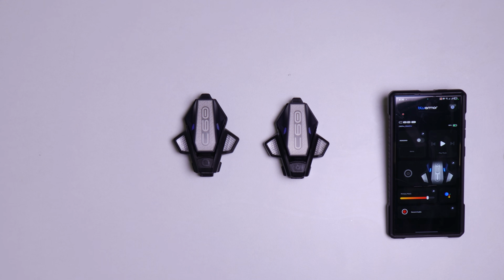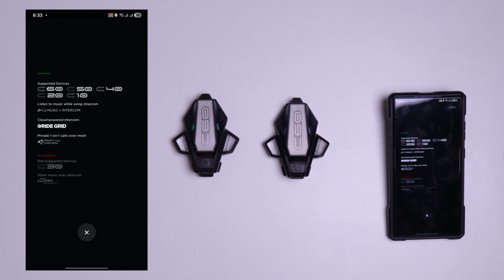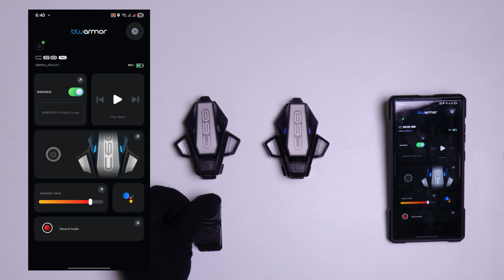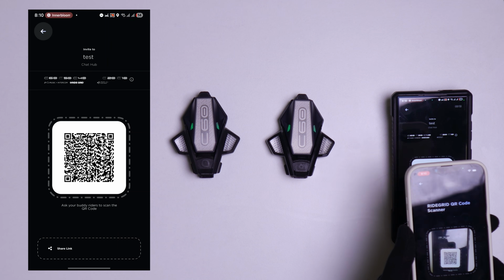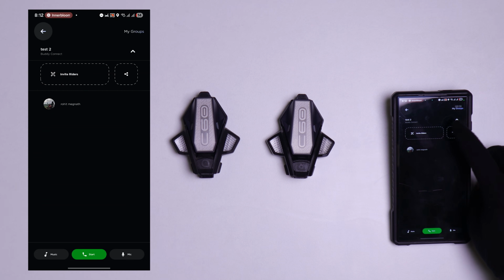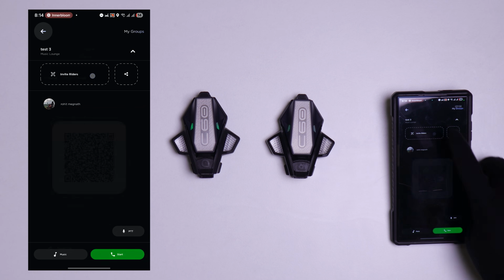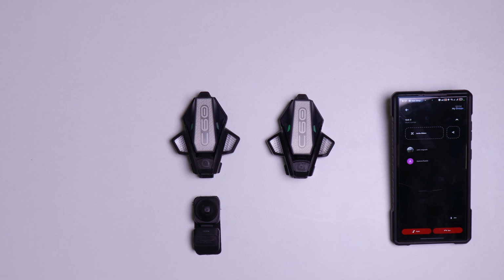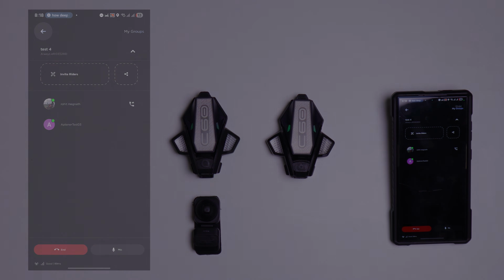The BluArmor C60 Series: How to connect on Mesh Intercom with RIDEGRID 2.0™ PRO Technology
Experience RIDEGRID 2.0™ PRO — BluArmor's advanced mesh intercom for the C60 Series. This tutorial walks through setup, rider pairing, and real-time group communication so your crew stays connected mile after mile.